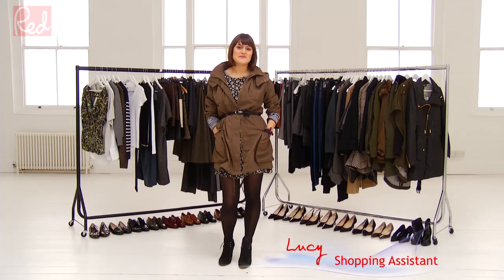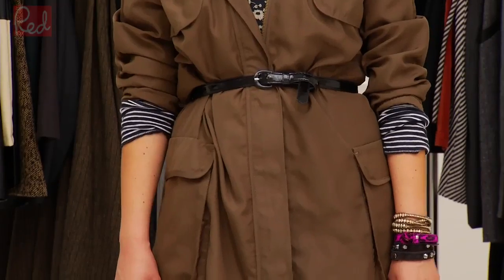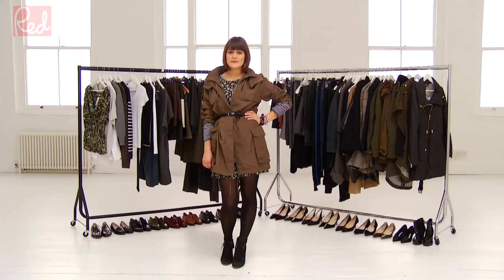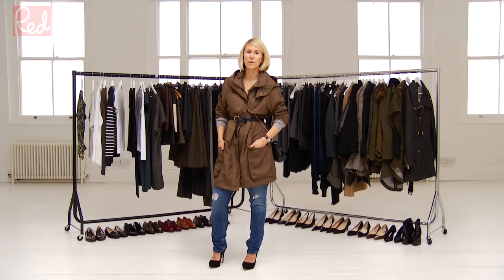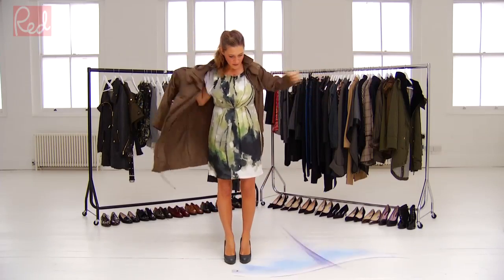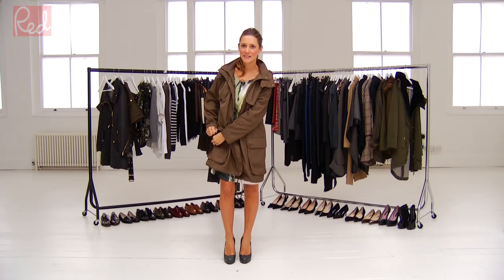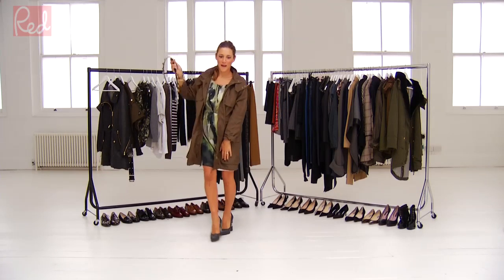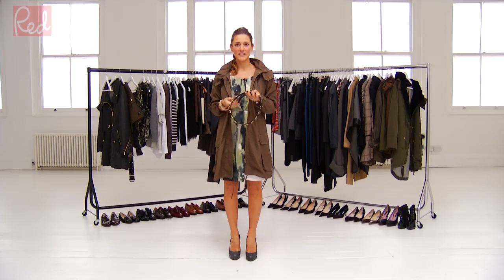PARKA TREND: FASHION TIPS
The Red Online team take you through this parka fashion trend. A parka can be worn either smart or casual, so the Red Online fashion team has taken their favourite one from Gap and matched it with pieces to flatter the figure. The result? Three easy-to-achieve chic looks to tempt you...